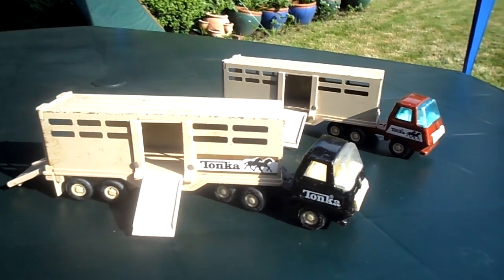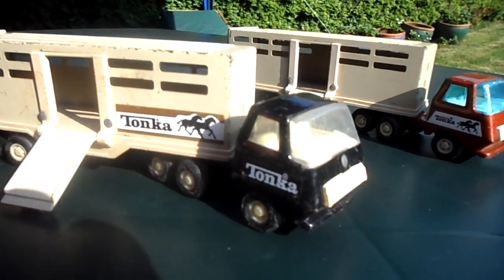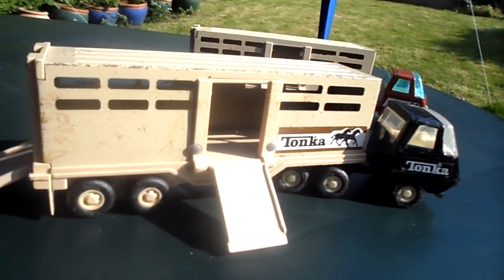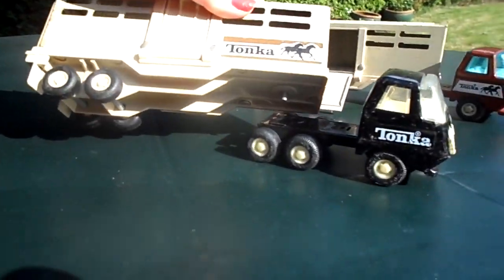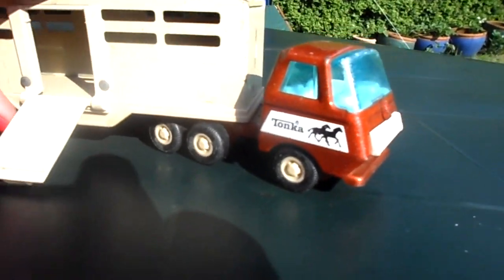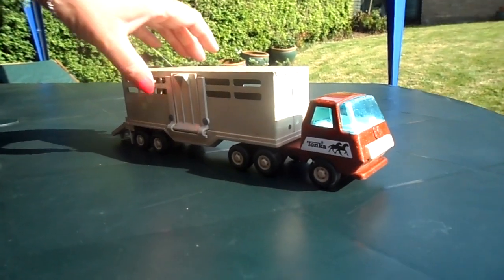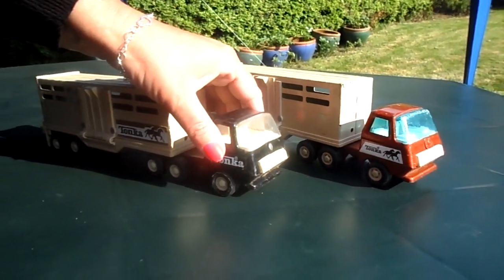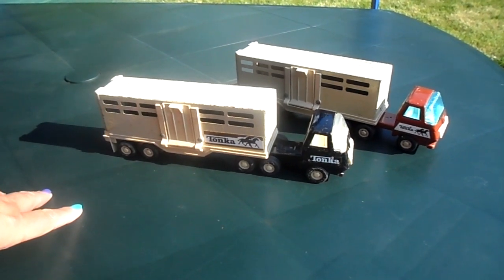RARE 1970'S TONKA TOYS VINTAGE HORSE TRANSPORTER TOY TRUCK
NEW AMAZON.COM AMAZON.CO.UK